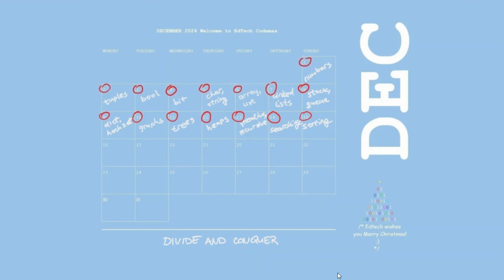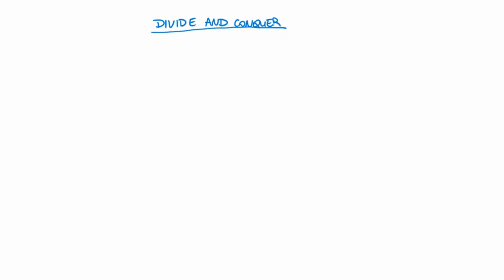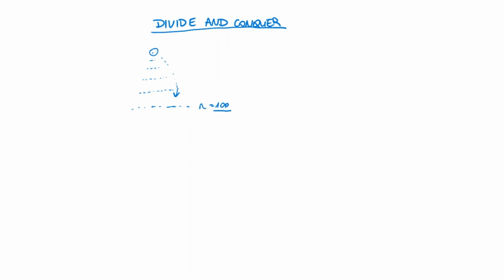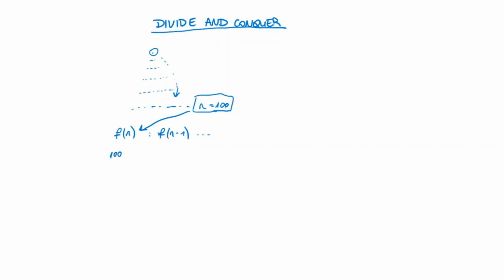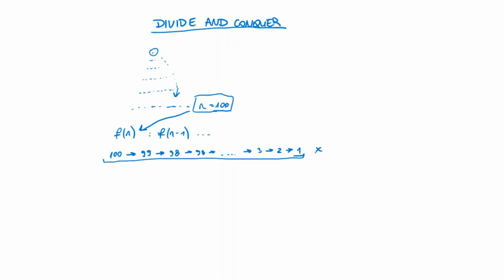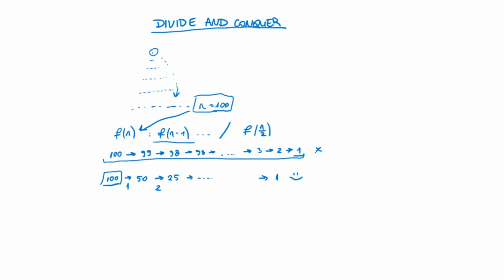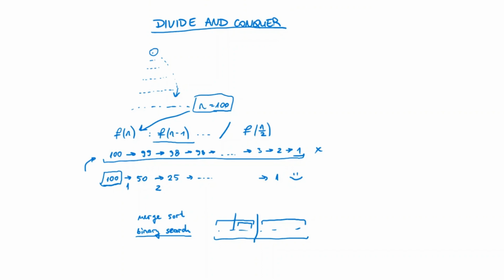Divide and Conquer | CODEMAS #16